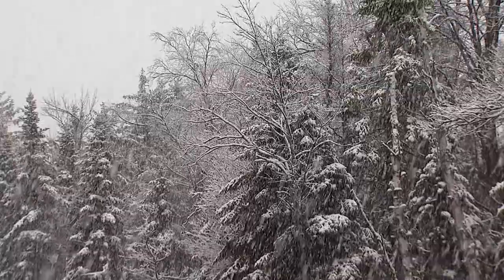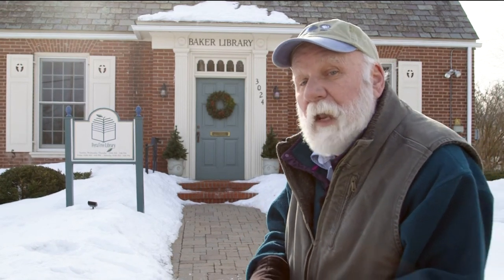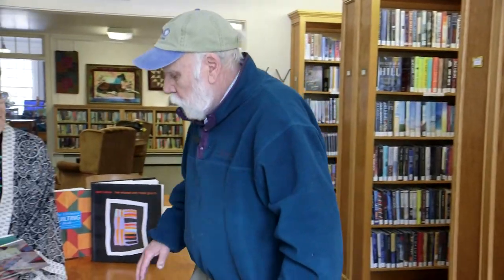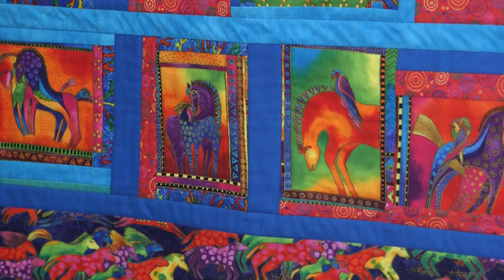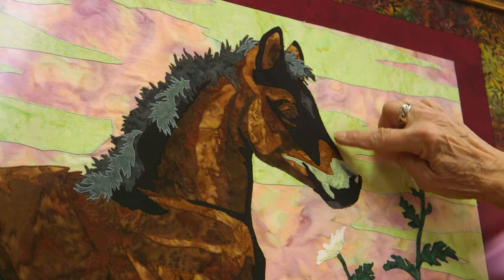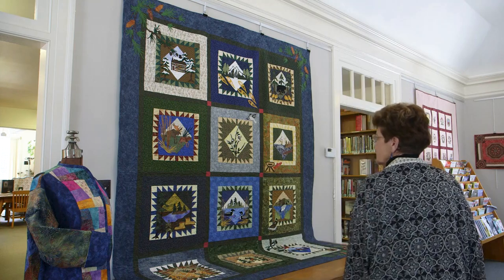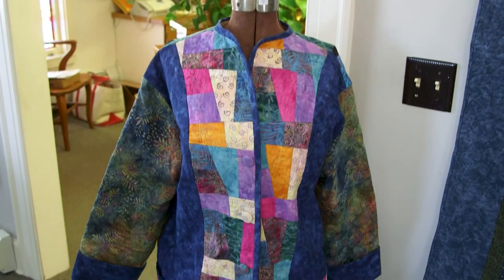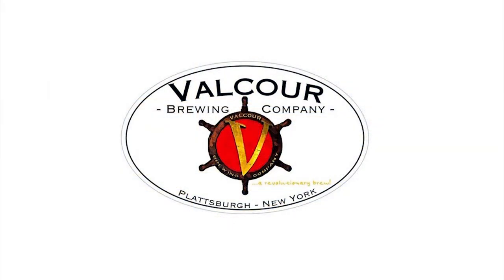Adirondack Quilters Exhibited | People Near Here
Amazing quilts by local Adirondack quilters are on exhibit at the Peru Free Library.

People Near Here is supported by Valcour Brewing Company, with additional support from Northern Insuring Agency and Lake Forest.